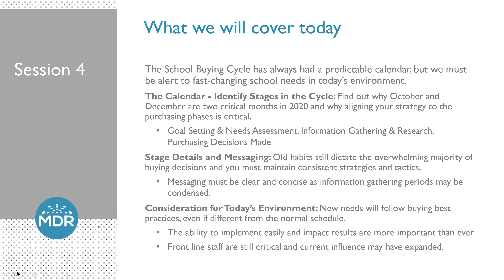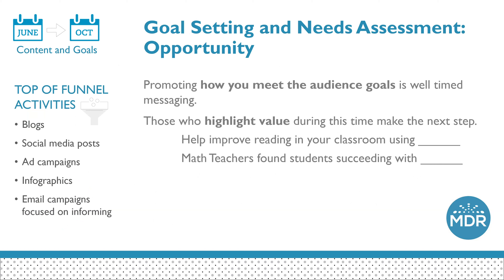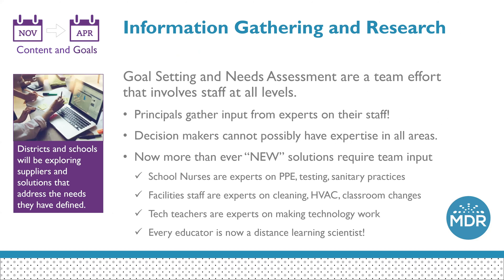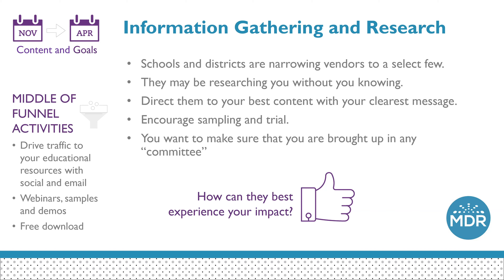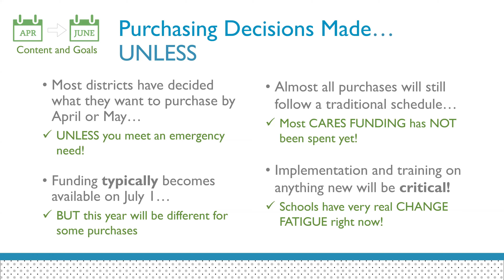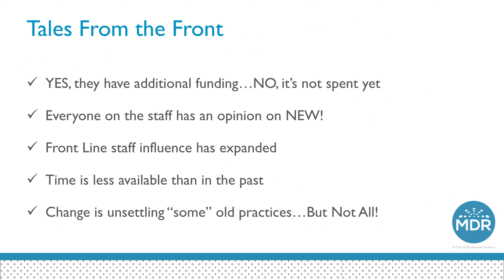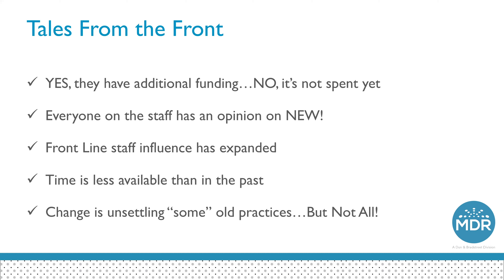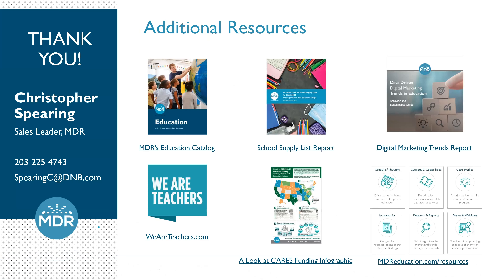Tapping into the Education Community -- Session 4: The School Buying Cycle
Presented by Christopher Spearing, Sales Leader, MDR

The School Buying Cycle has had a predictable calendar for a very long time, but we must also be alert to fast-changing school needs in today’s environment. Find out why October and December are two critical months in 2020 and why aligning your strategy to the purchasing phases is critical.